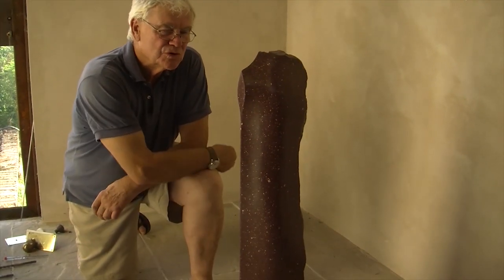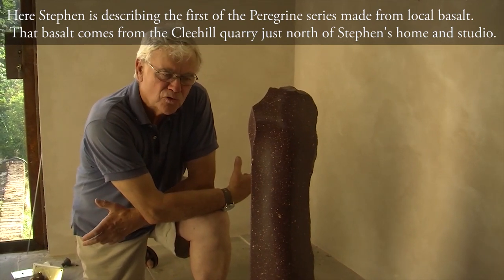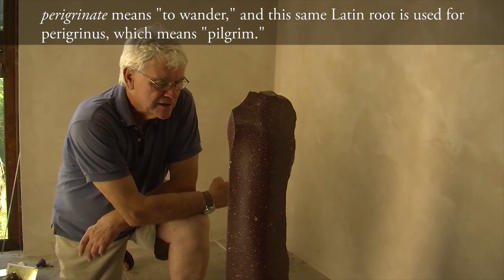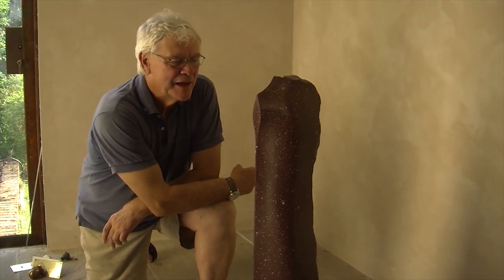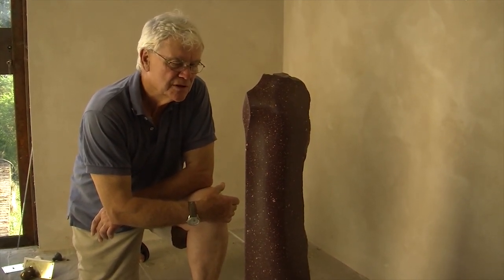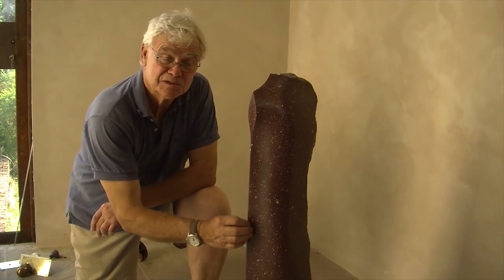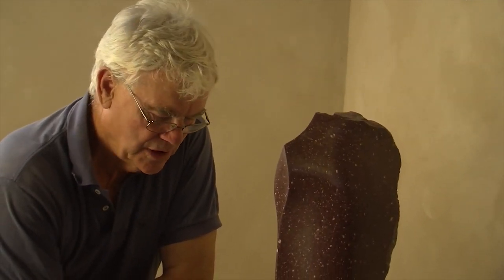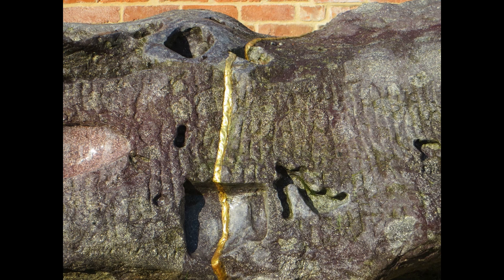Case Study 6.4: Stephen Cox, Peregrine Sentinel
Stephen Cox discusses his work, Peregrine Sentinel